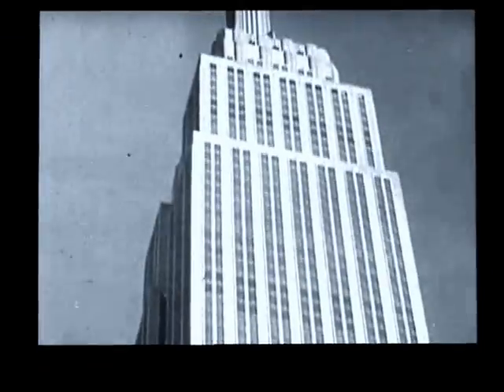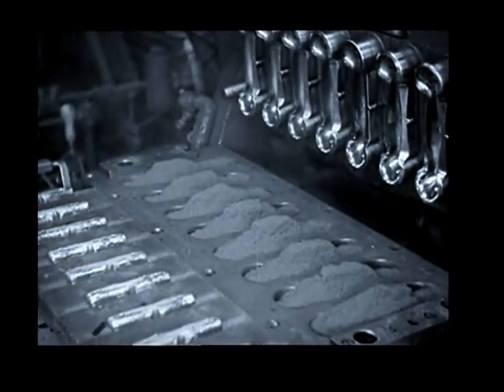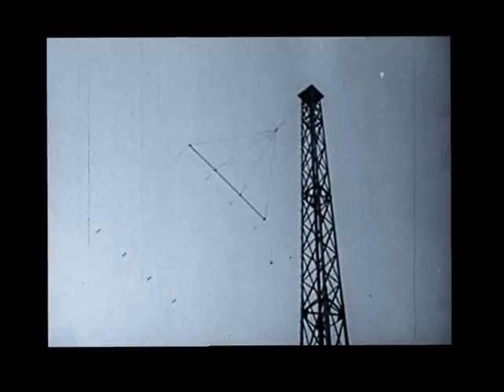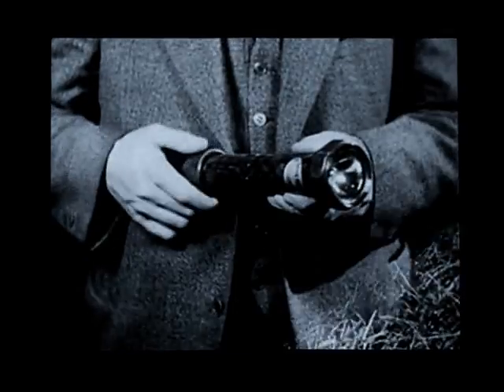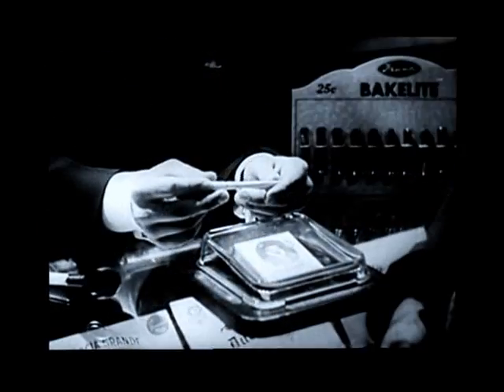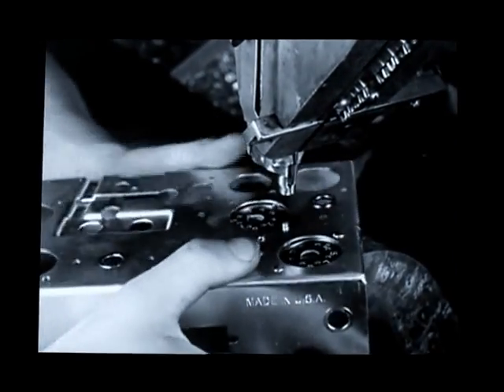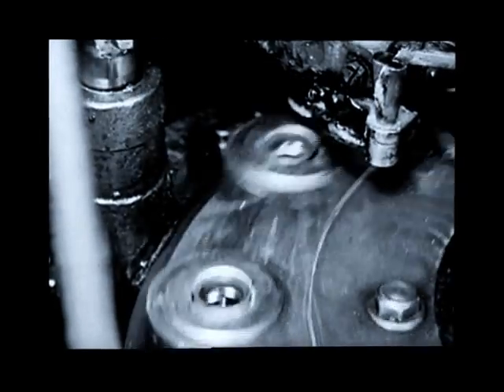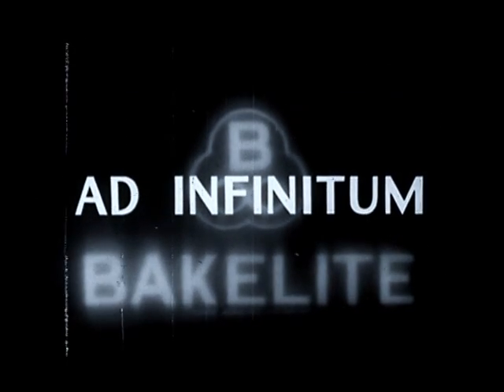Bakelite Manufacturing 1936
The new wonder material. Bakelite!